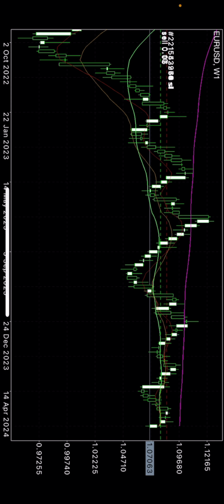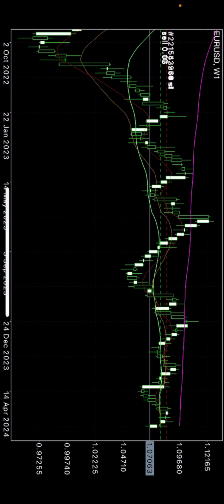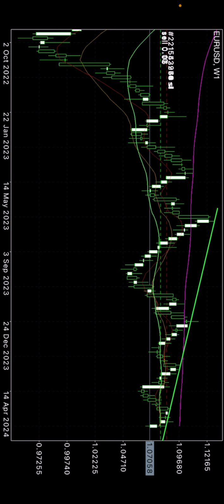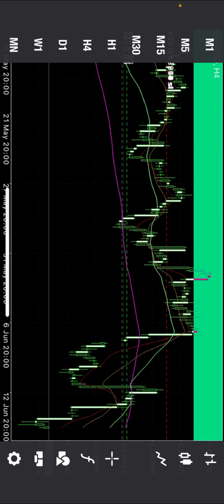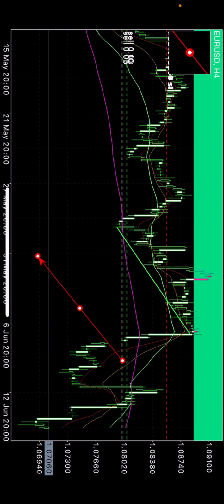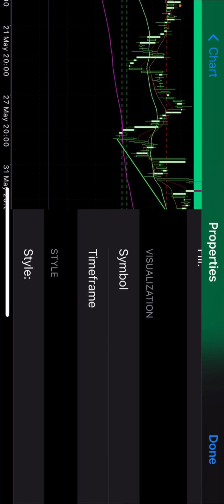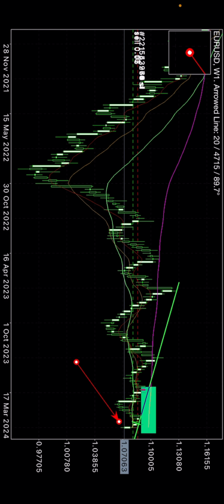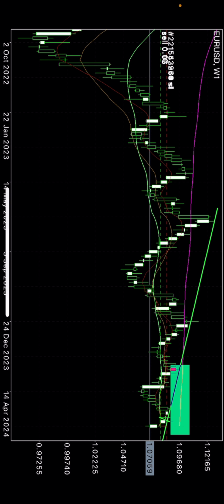The ONLY Supply And Demand Strategy You Need (Market Maker Zones)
This is the only supply and demand strategy that you need. In this video I will briefly be showing you how to draw supply and demand zones. Also I will be teaching you how we enter trades using the supply and demand strategy. I hope you find this video useful. Enjoy.